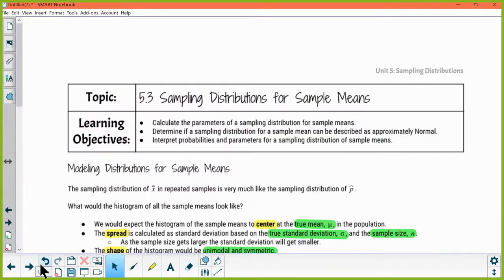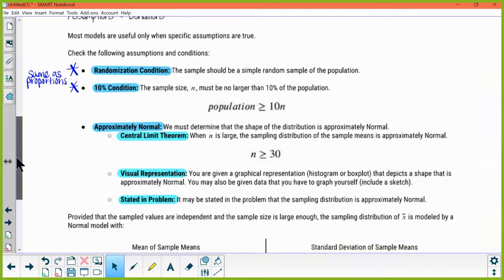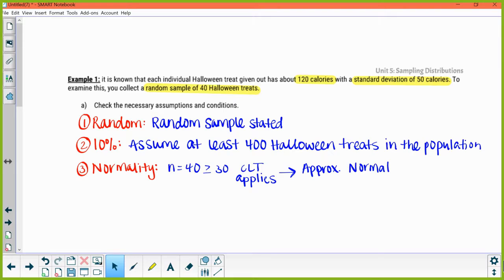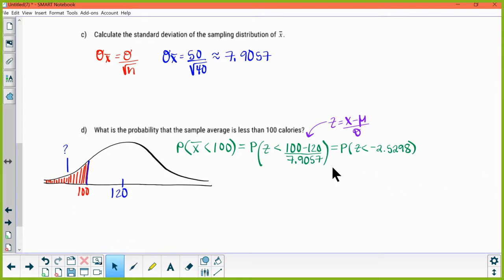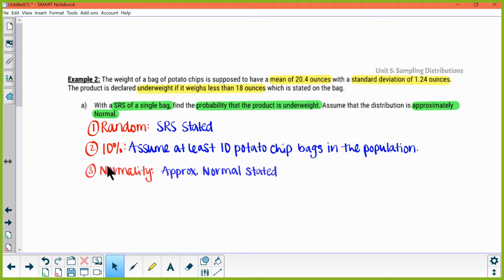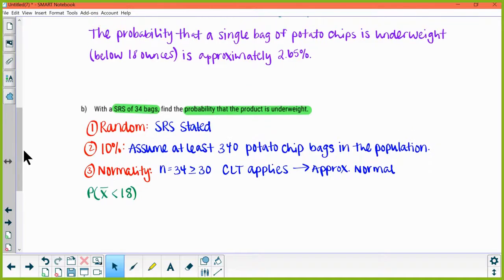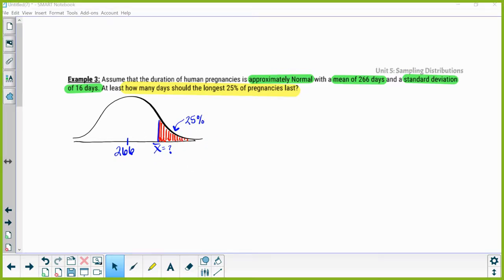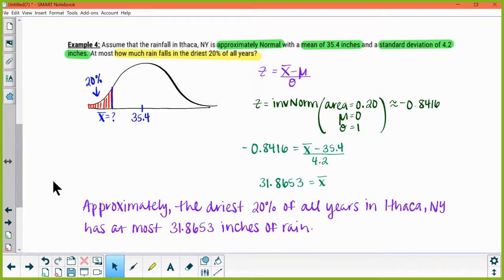5.3 Sampling Distribution for Sample Means